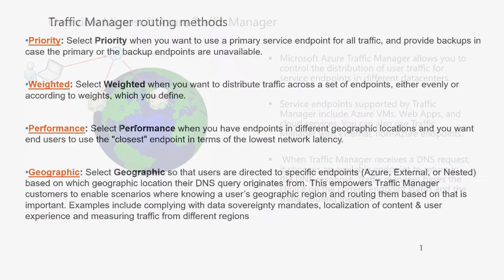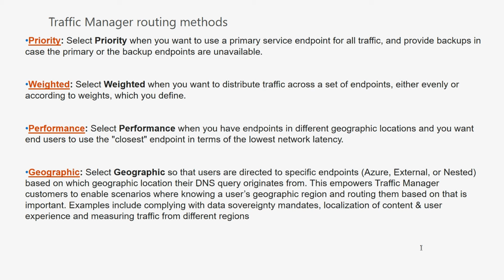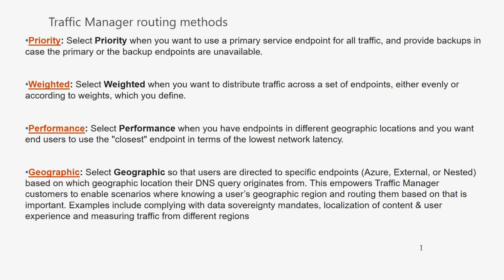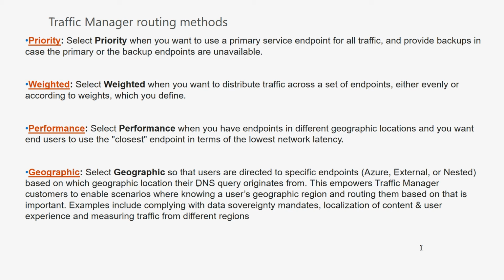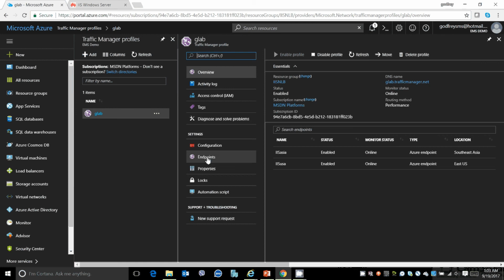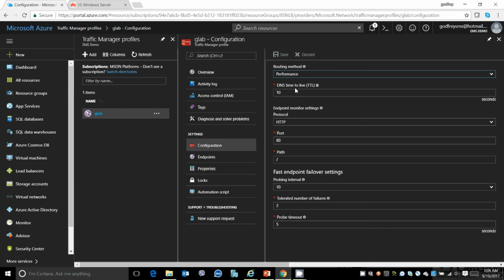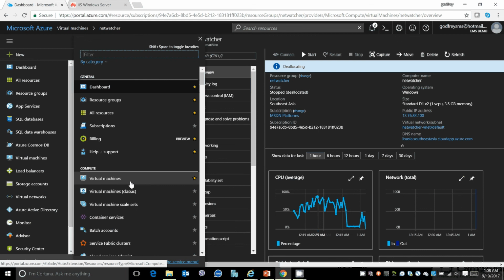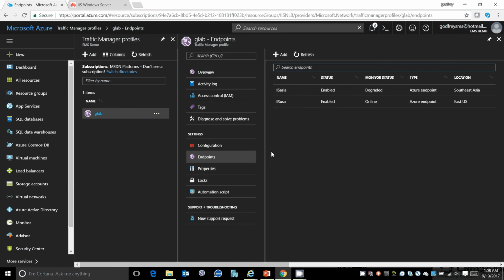Azure Traffic Manager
Intro and demo on Azure Traffic Manager and This video walks through what Azure Traffic Manager is and then how to actually configure it.